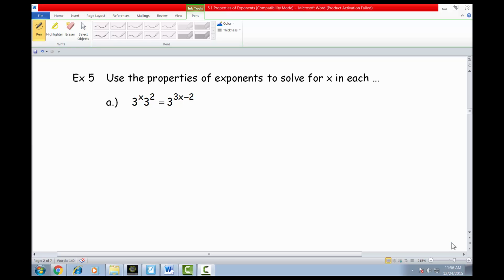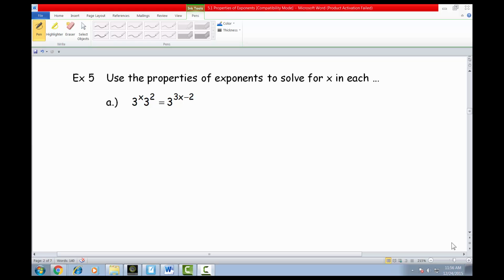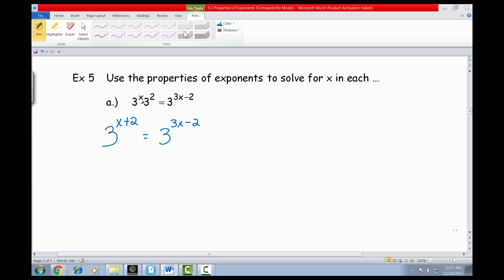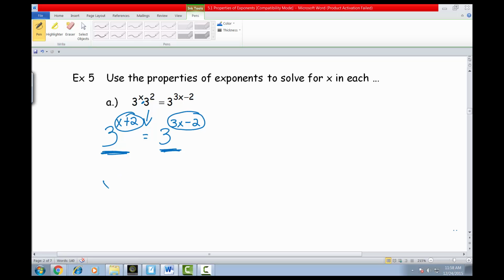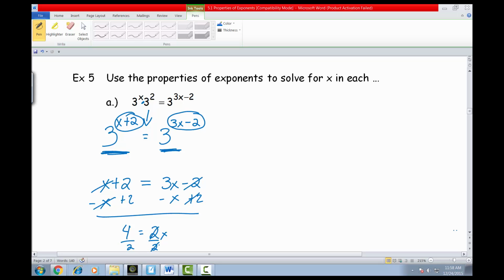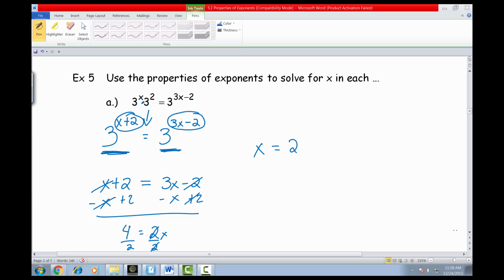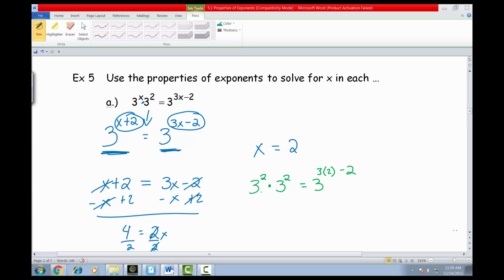5.1 Notes Example 5a